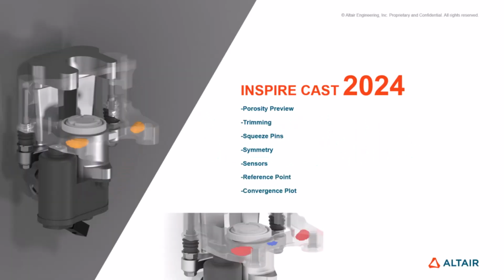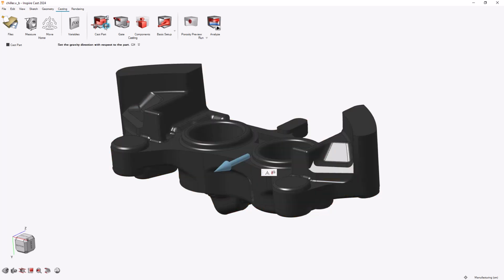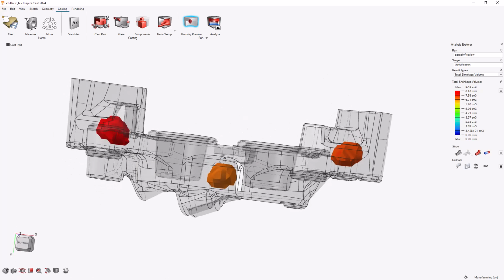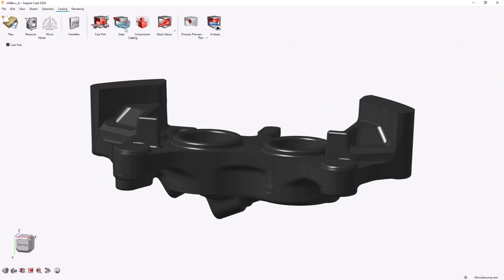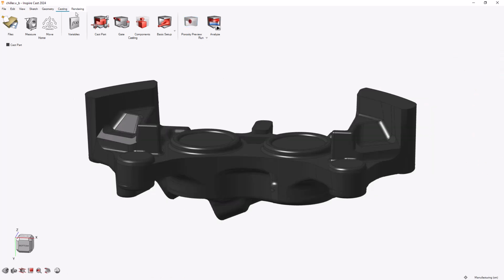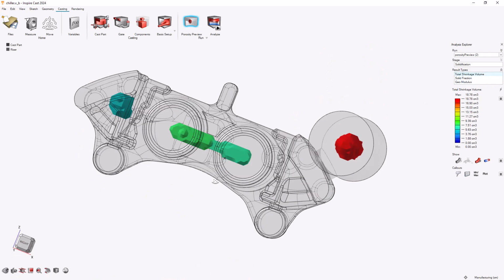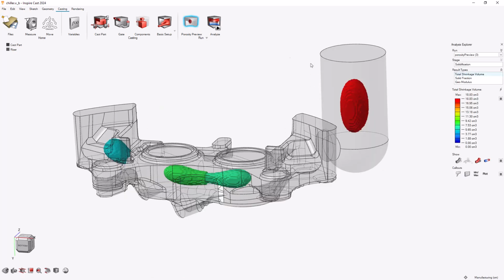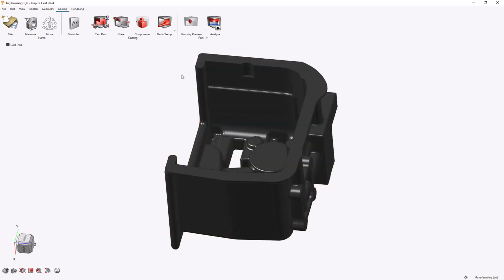Learn About Inspire Cast’s Porosity Preview Tool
Learn to use the new Porosity Preview tool in Inspire Cast 2024.